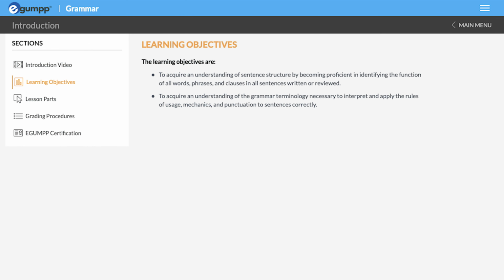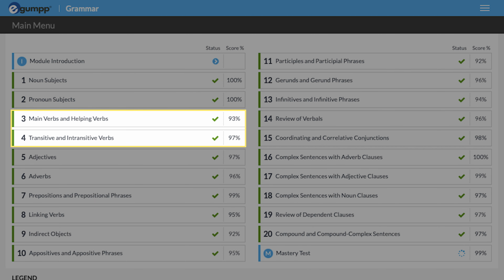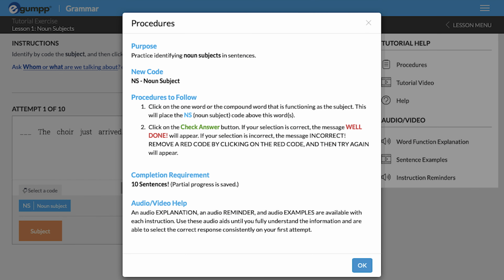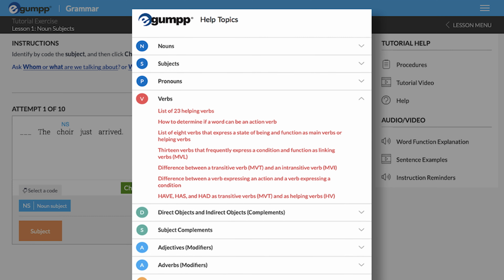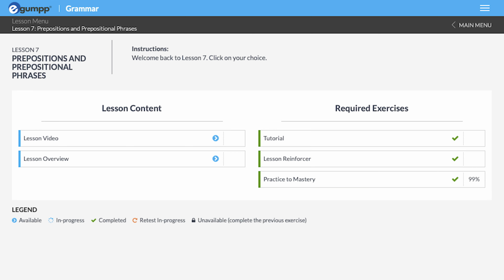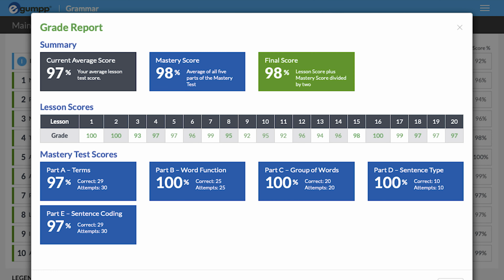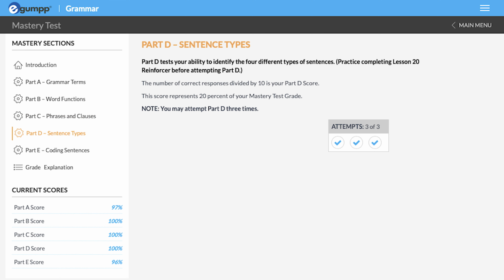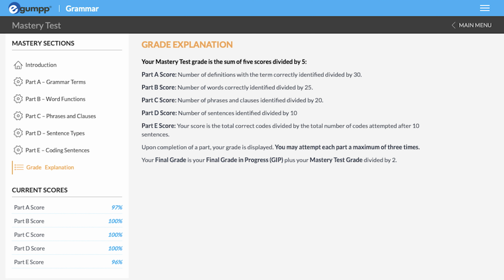Module 1 Introduction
This video demonstrates how to complete the EGUMPP Grammar Module.